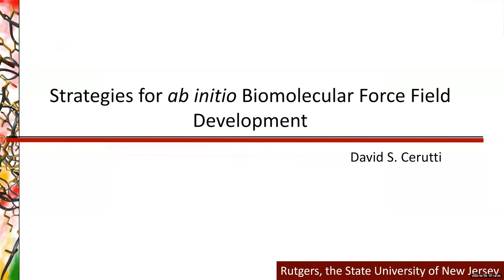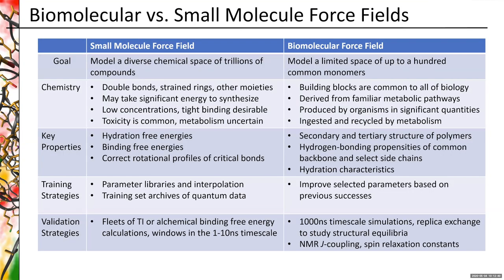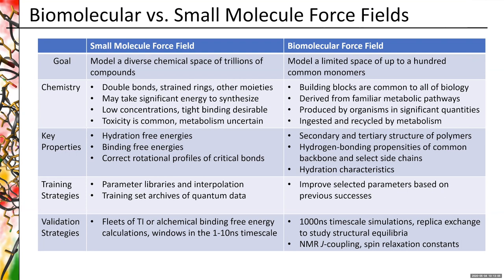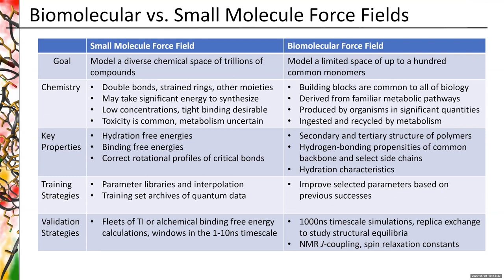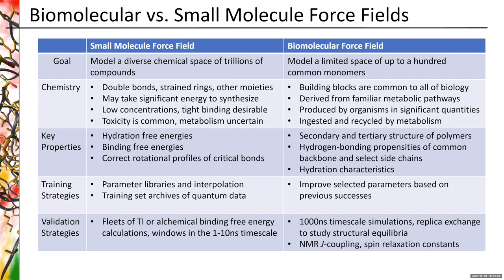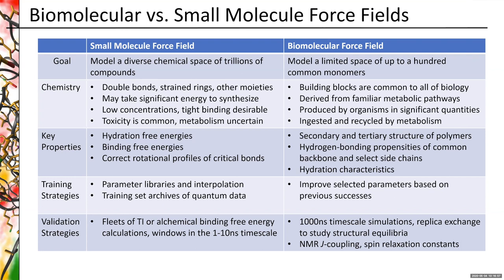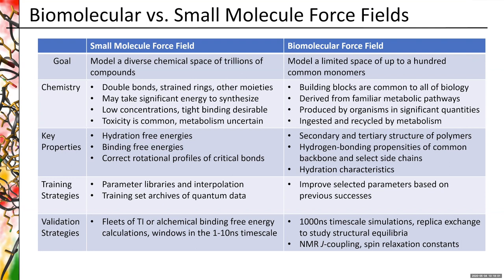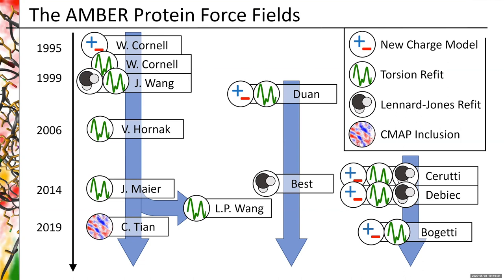David Cerutti - Strategies for ab initio Biomolecular Force Field Development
Presenter: David Cerutti (Rutgers)
Abstract: An overview of the recent Amber force field(s) development, in particular ff15ipq, and use of CMAP corrections.